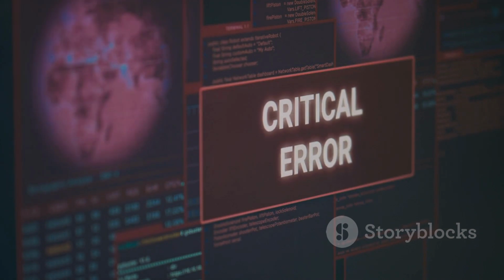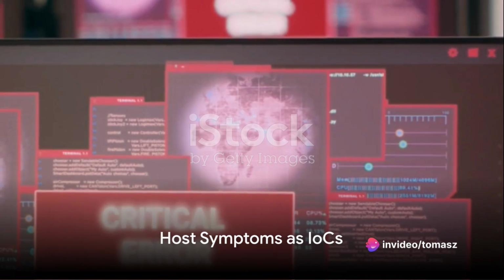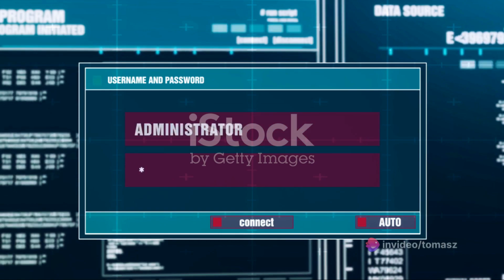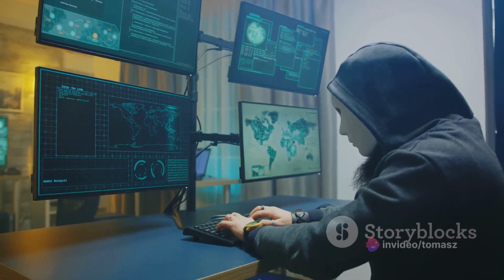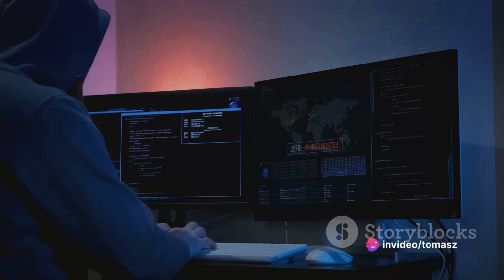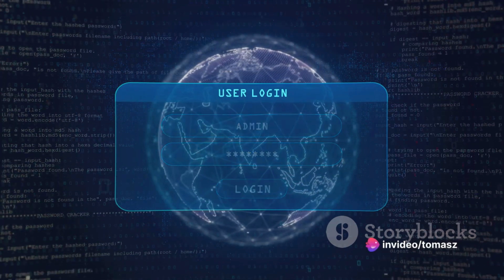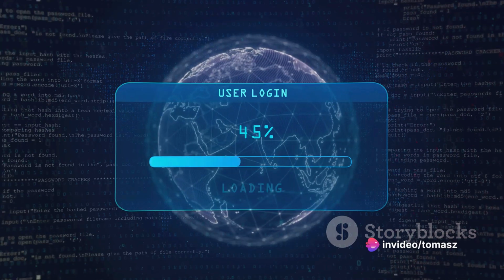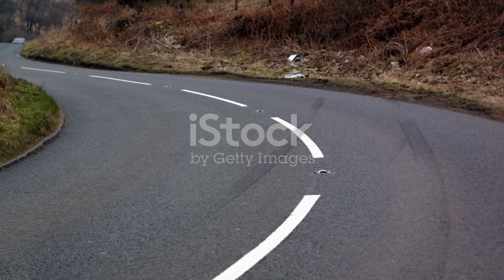Unmasking Cyber Threats Indicators of Compromise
In this video, we delve into the essential topic of cybersecurity by examining the indicators of compromise in host and application symptoms. By exploring well-established cybersecurity principles, we provide valuable insights into identifying potential threats and taking proactive measures to enhance security.

OUTLINE:

00:00:00 Understanding Indicators of Compromise
00:00:57 Host Symptoms as IoCs
00:03:06 Application Symptoms as IoCs
00:05:16 The Importance of Recognizing IoCs
00:06:17 Summary and Takeaways